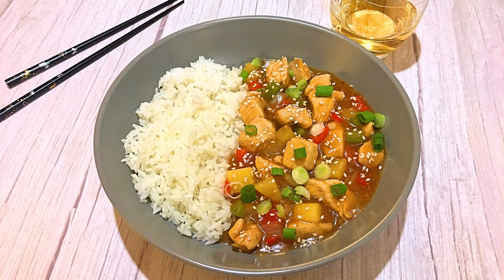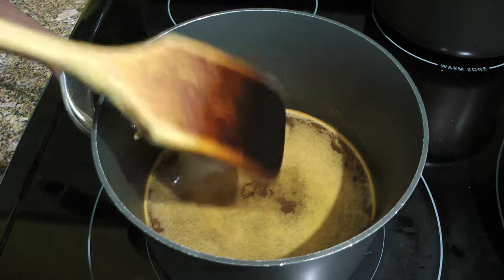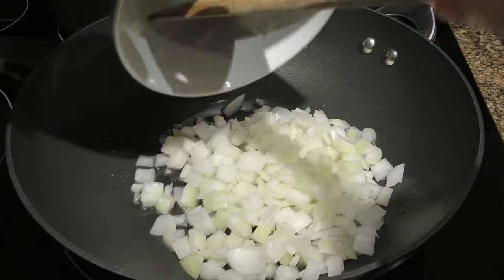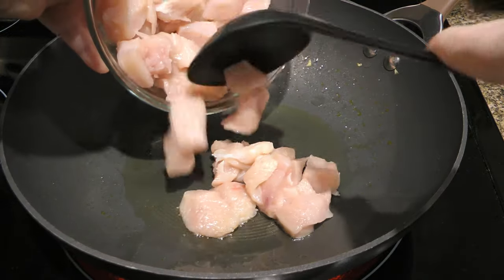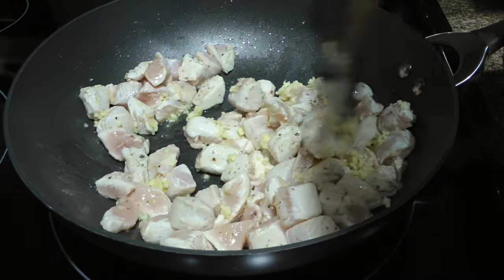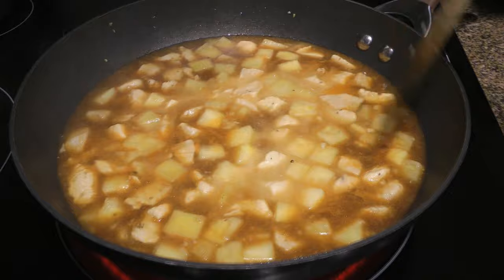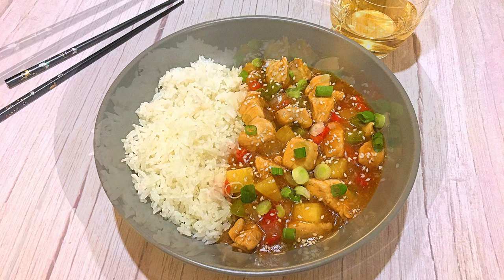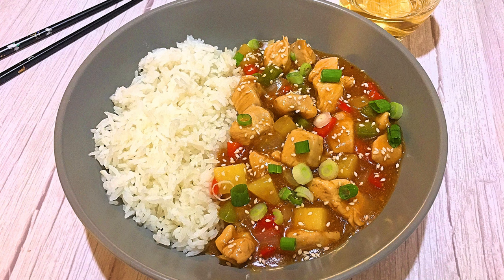Pineapple Teriyaki Chicken Recipe 🐓 • Deliciously Easy! 😍 - Episode 817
Bonjour my friends! I'm Frankie and in this episode, I'll show you how to make my Pineapple Teriyaki Chicken recipe. 😋

for ingredient amounts, directions and much more!